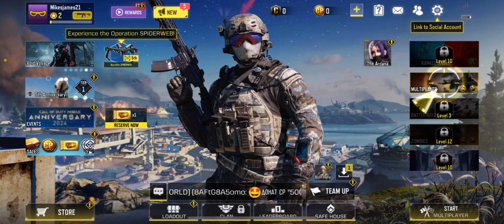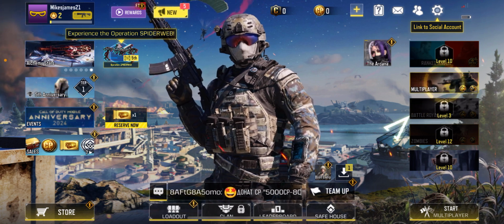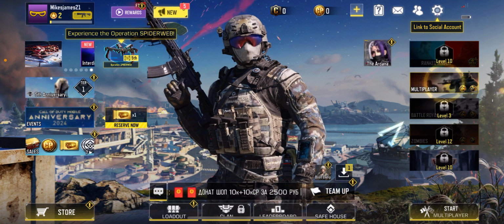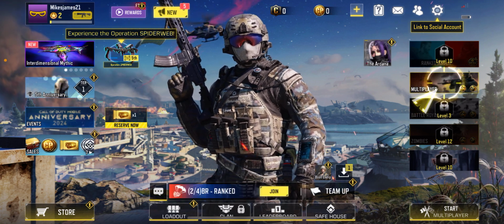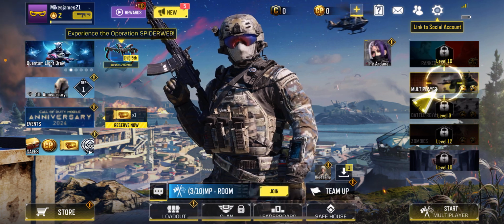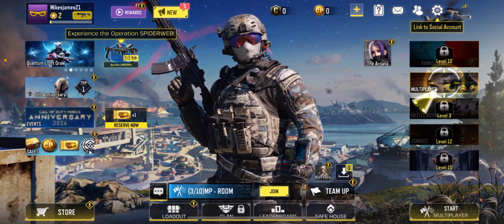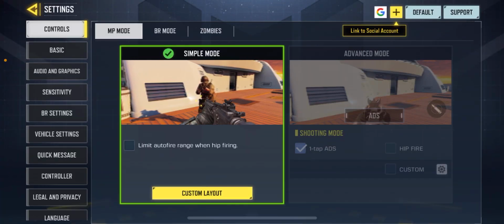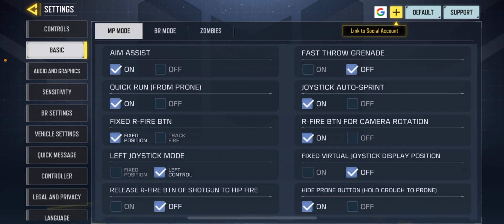How To Set Third Person View In Call of Duty Mobile (Quick Tutorial)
In this video I will show you How To Set Third Person View In Call of Duty Mobile. It would be good if you watch the video until the end so that you don't miss important steps.